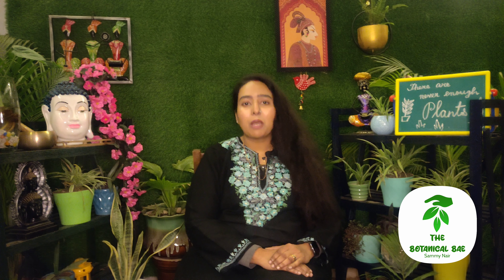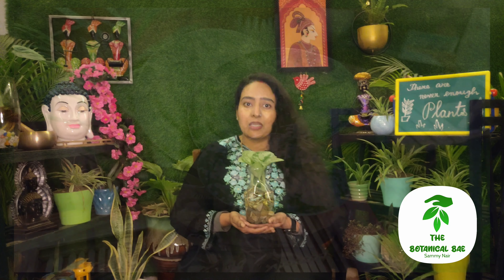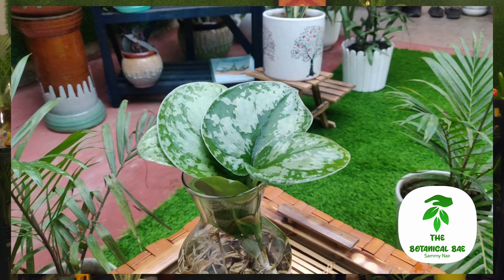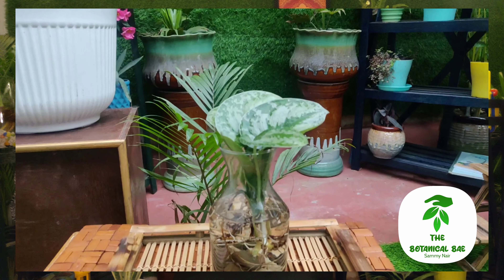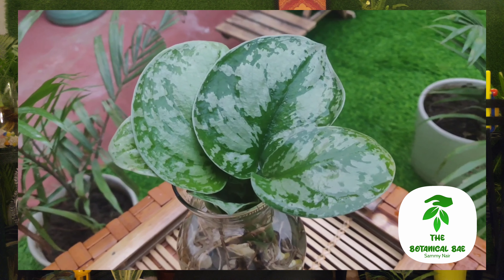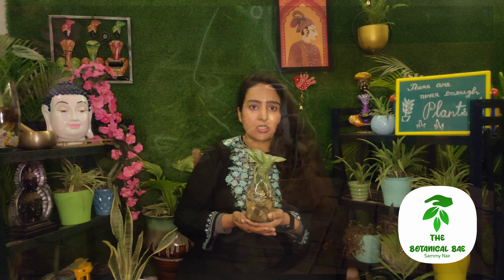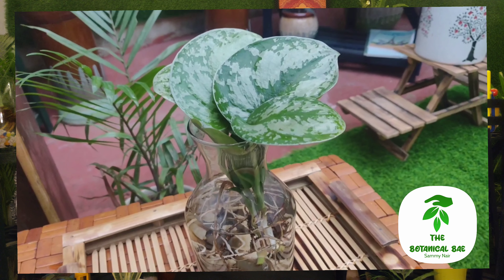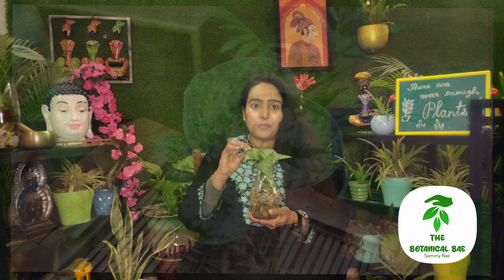HOW TO GROW SATIN POTHOS: How to care for Satin Pothos | Complete care & Propagation | Plant Table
HOW TO GROW SATIN POTHOS: How to care for Satin Pothos (Scindapsus Pictus)  | Complete care & Propagation | Plant Table

👑 HOW TO GROW SATIN POTHOS 👑
 · How to Grow Satin Pothos (Scindapsus pictus) Satin Pothos (Scindapsus Pictus) Care. Satin pothos is a low-maintenance houseplant. In addition to the routine care of.

Types of Pothos

Scindapsus
Manjula
Neon
Marble
N'Joy

⏰ Chapters ⏰
00:00 Do You Know 90%.
00:35 Types of Pothos
00:55 Satin Pothos
02:00 Satin Pothos Care Propagation
02:52 Conclusion
03:21

📌 Explanations 📌